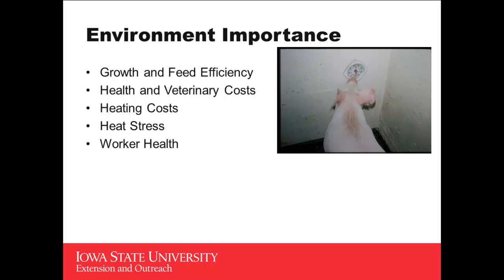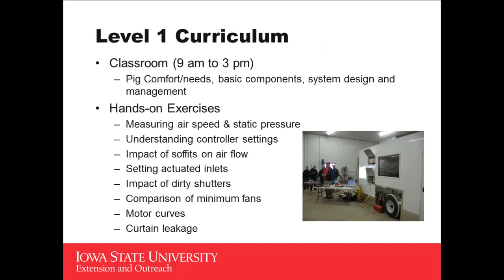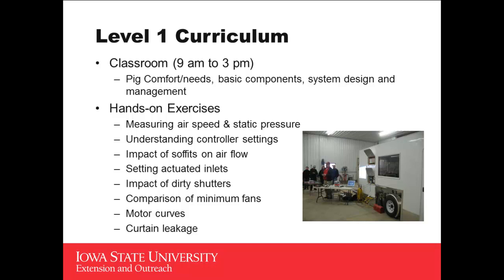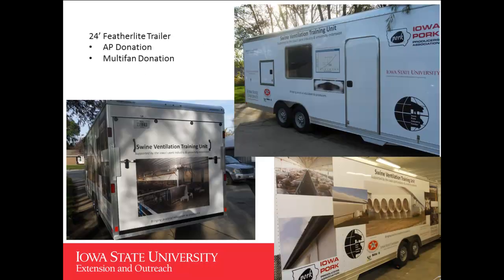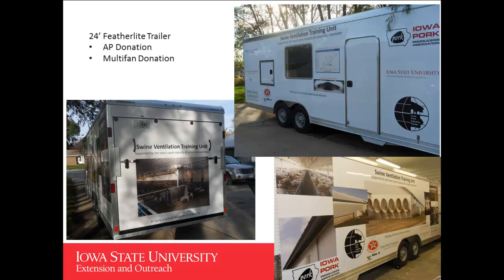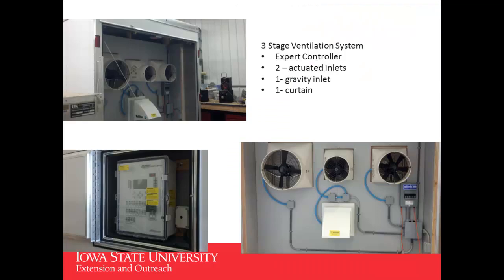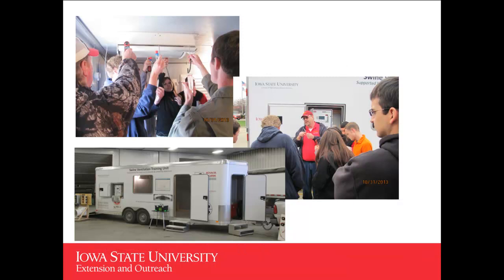Dr. Jay D. Harmon - Swine Production Ventilation Training "Managing the Unseen Employee"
Swine Production Ventilation Training ""Managing the Unseen Employee"" - Dr. Jay D. Harmon, Iowa State University, from the 2019 Iowa Pork Congress, January 23 - 24, 2019, Des Moines, IA, USA.